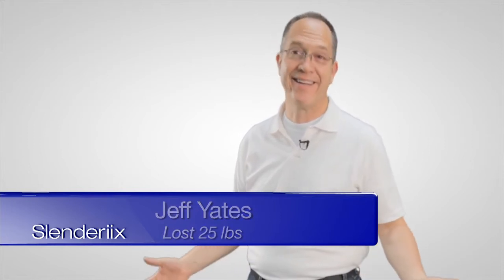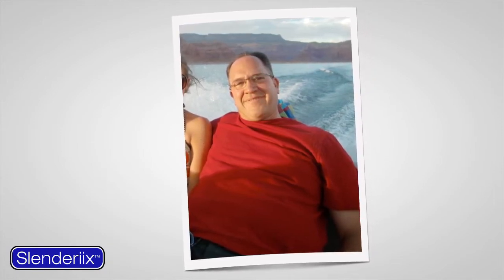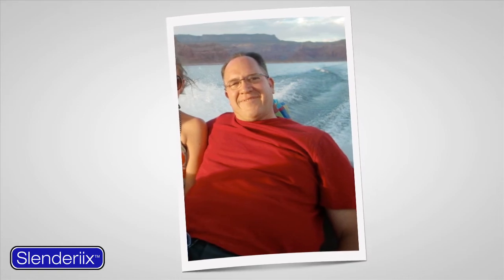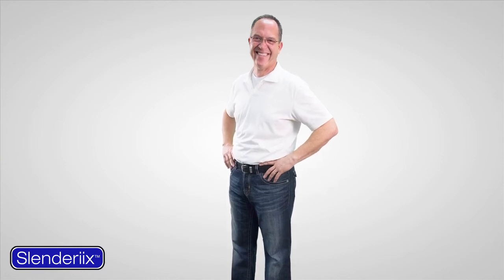Ariix CFO Jeff Yates lost 25 lbs in 5 weeks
Ariix's Very Own Chief Financial Officer Jeff Yates, shares with us his journey losing 25 lbs in 5 weeks! His goal is to lose 20 more lbs. Jeff admits that his whole life he has been overweight. A very compelling story.